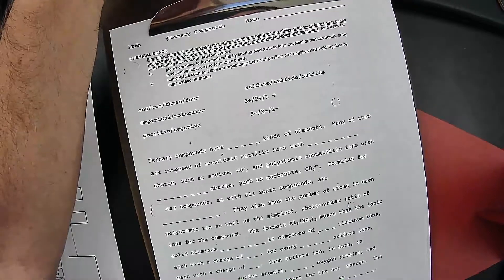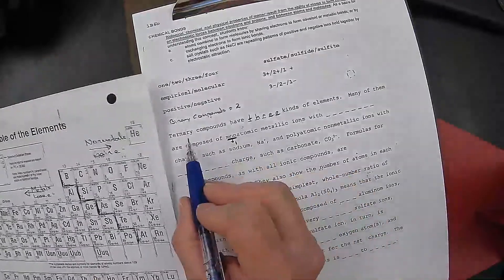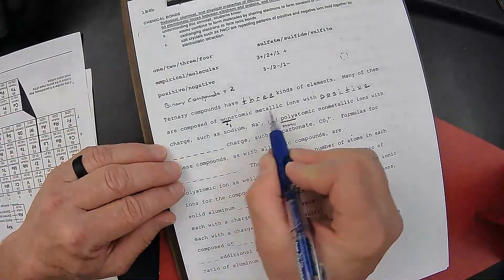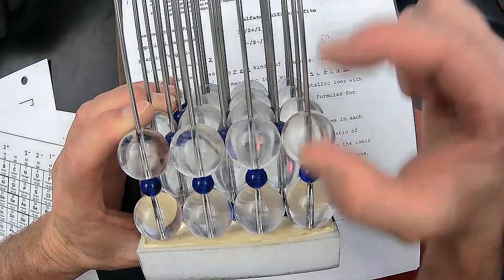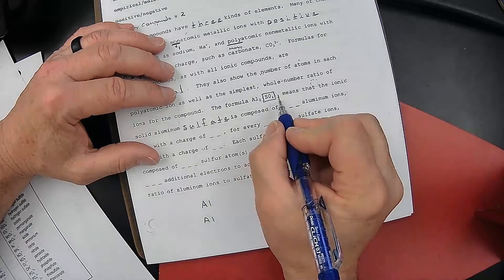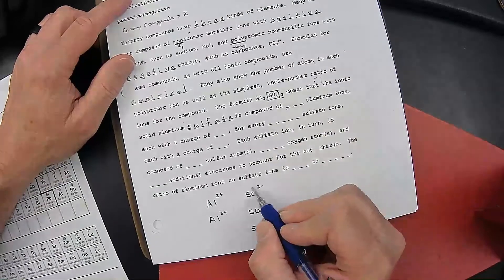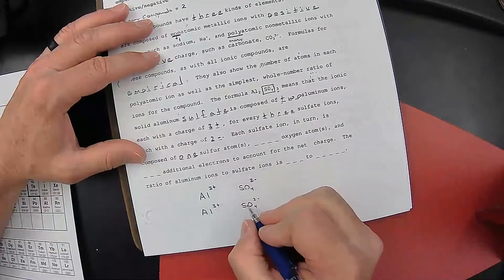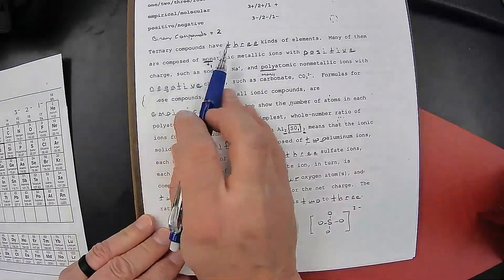Chemistry - Unit 3 - Lecture 6 - Ternary Compound WS (Front)